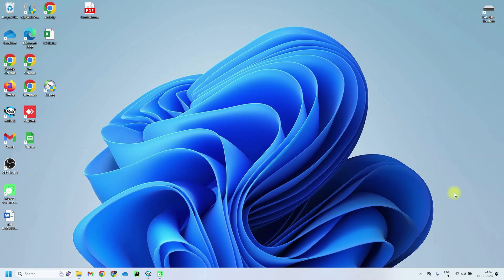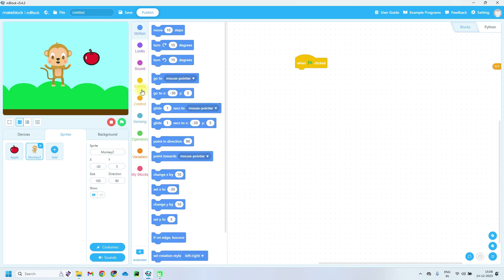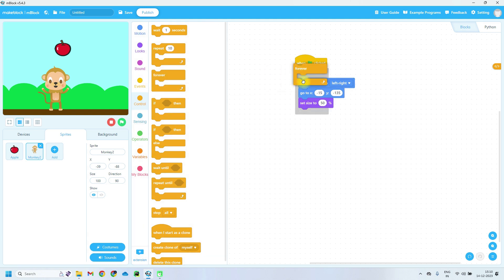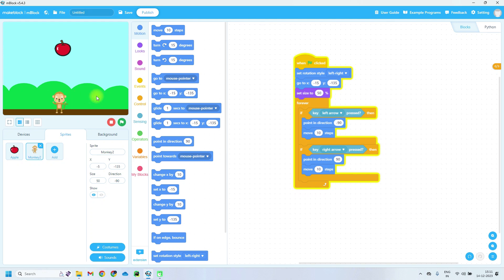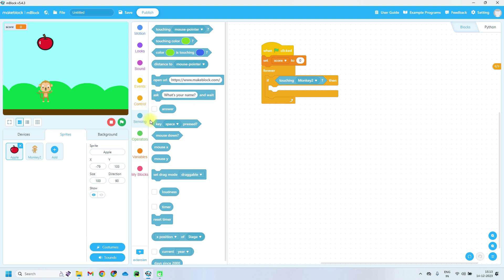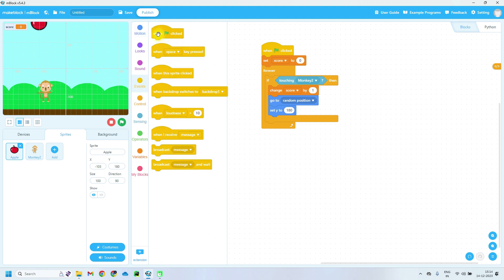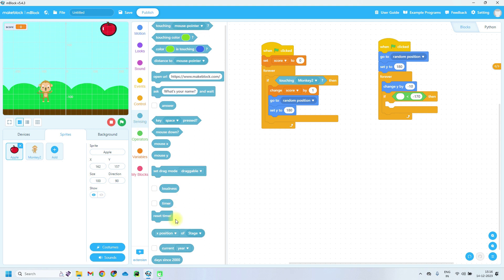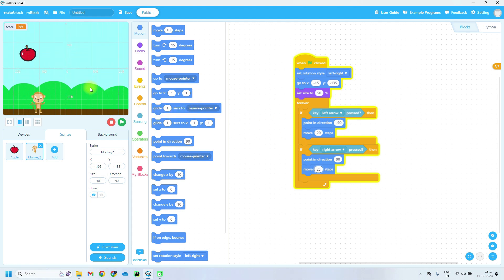How to Make a Game in Scratch | mBlock 5 Tutorial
Want to create your own game using Scratch in mBlock 5? 🎮🚀 In this tutorial, I’ll guide you step by step on how to make a fun and interactive game using block-based coding. Whether you're a beginner or already familiar with Scratch, this video will help you understand the basics of game development in mBlock 5.

🔹 What you'll learn:
✅ Setting up mBlock 5
✅ Creating sprites and backgrounds
✅ Adding movements and controls
✅ Using events and loops
✅ Adding sounds and effects

📌 Perfect for beginners and kids learning to code!